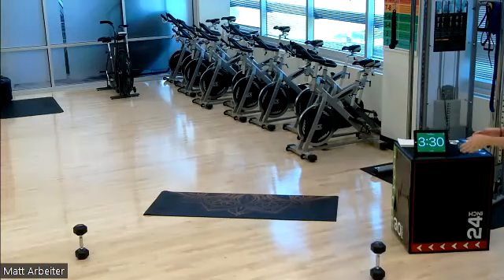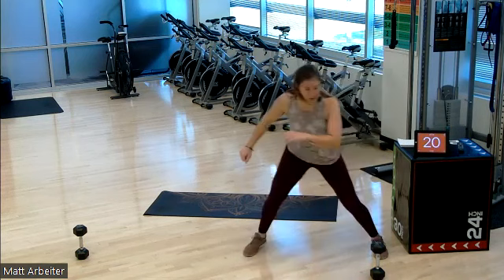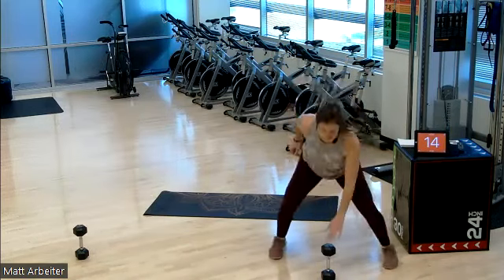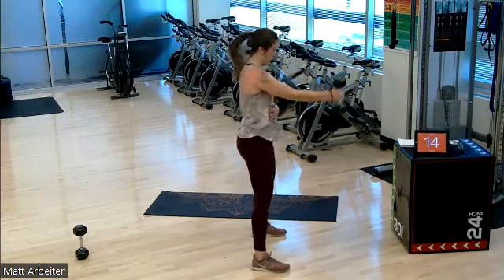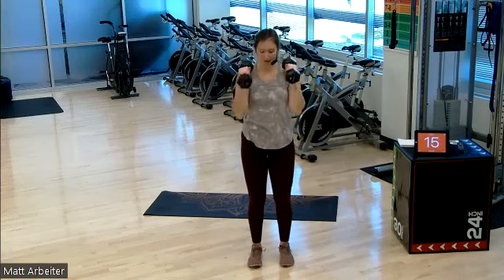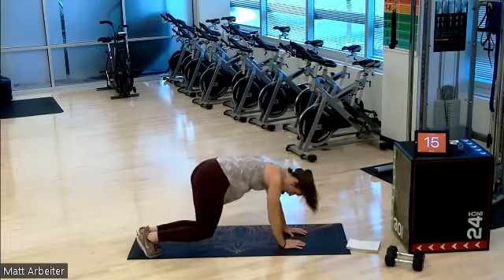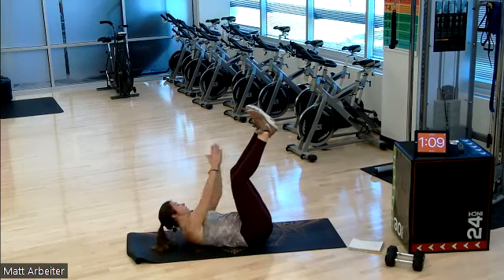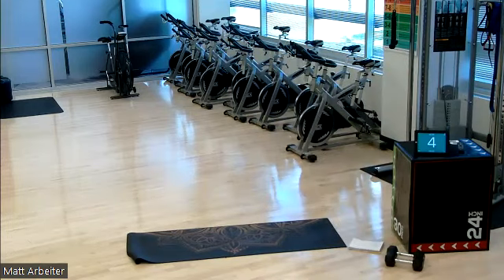Compound Cardio w/ Kristy 10.5.23